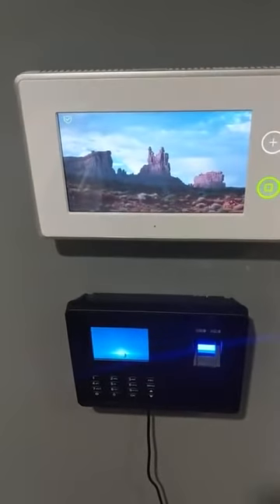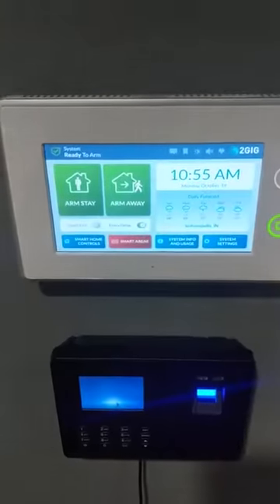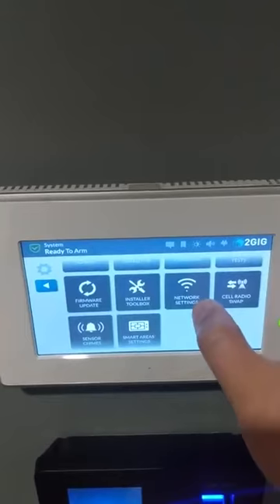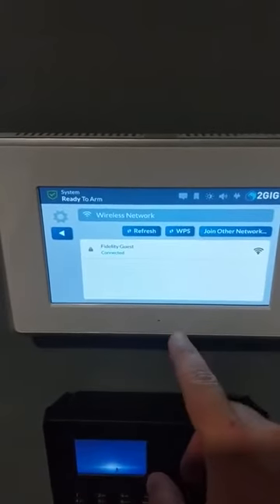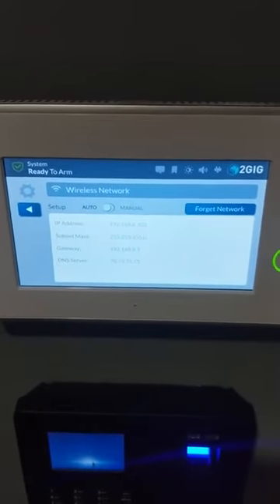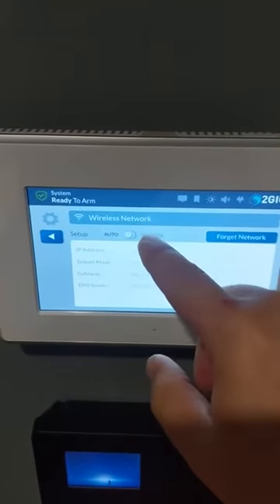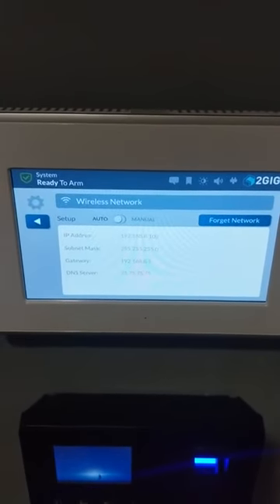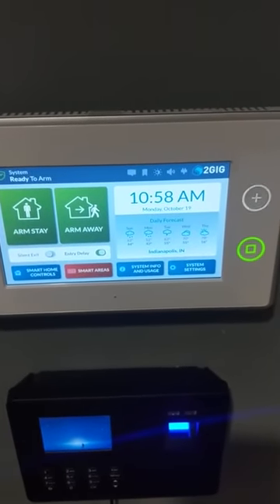2Gig WiFi Change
This video shows how to update your WiFi on your keypad.